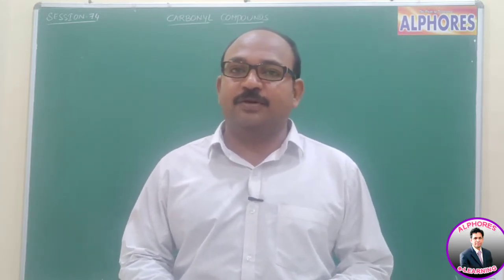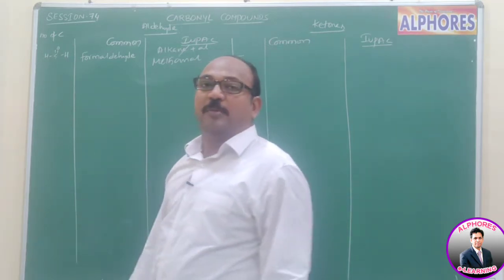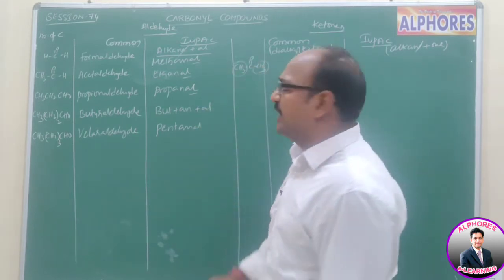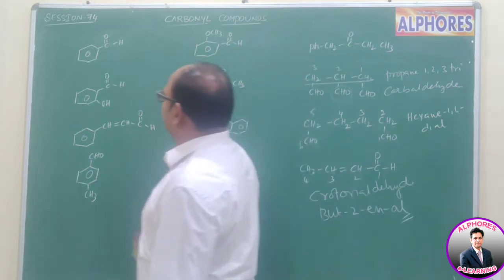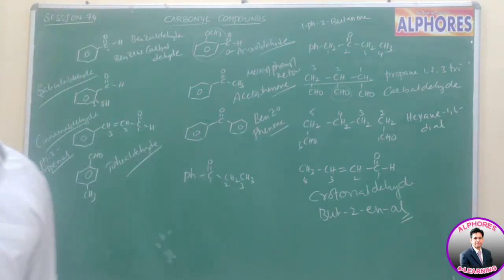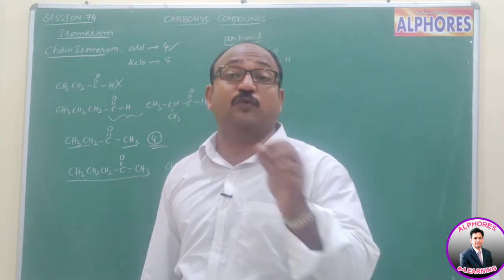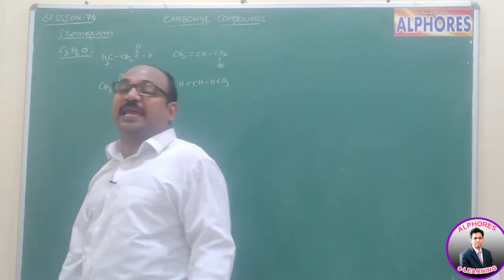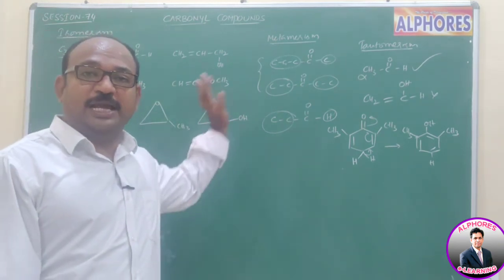IIT | CHEMISTRY | SESSION 74 | SENIORS | 03.07 .2020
Corbonyl compounds